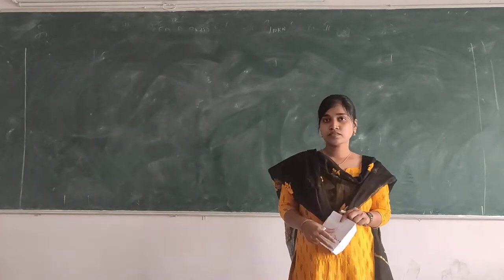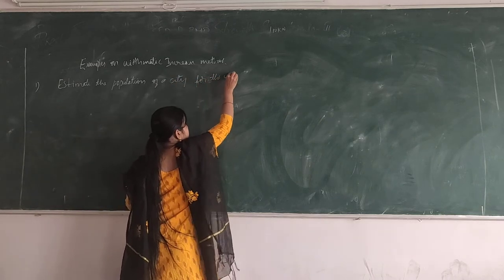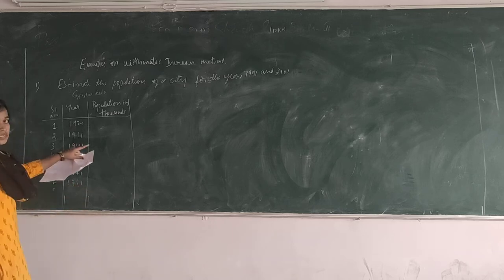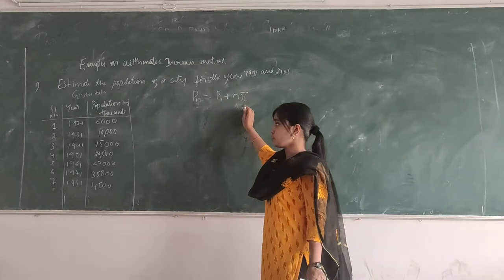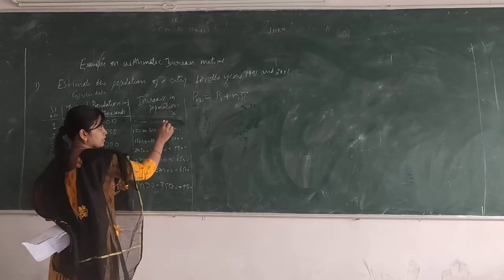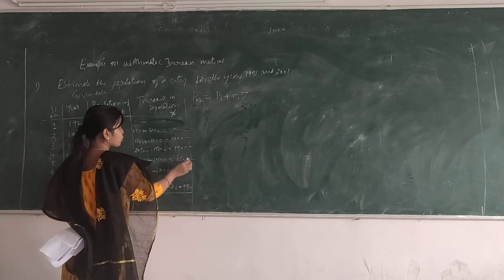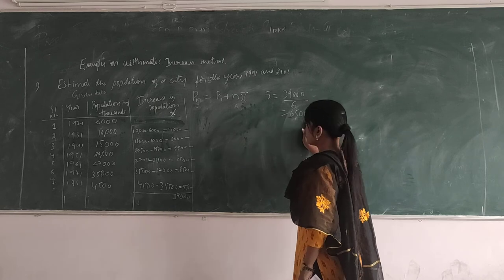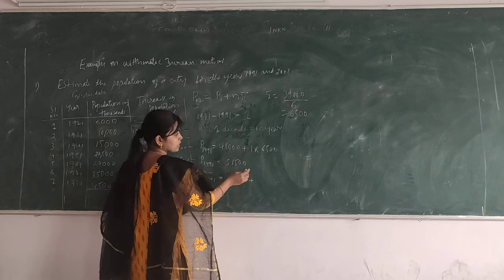problems on population forecasting